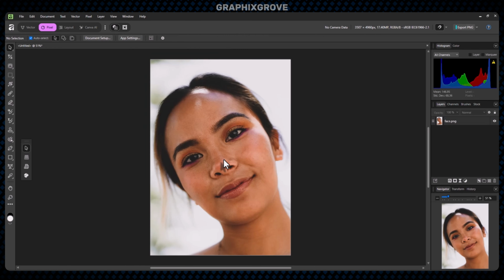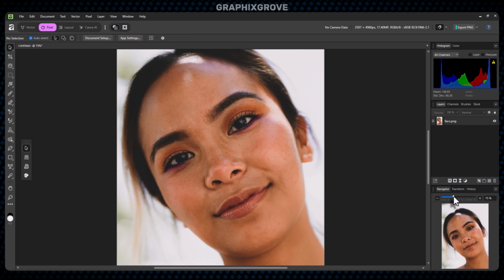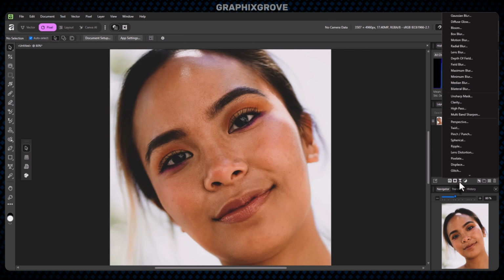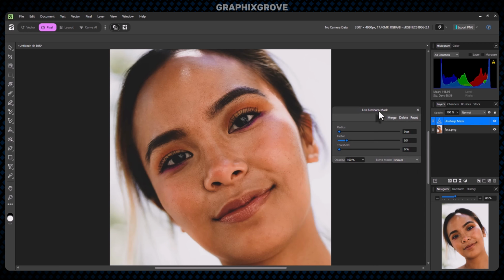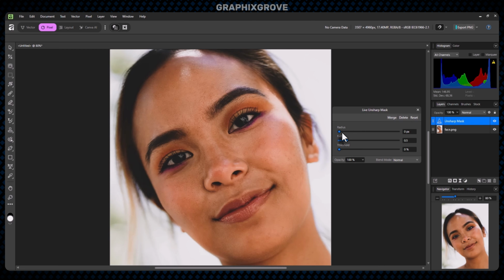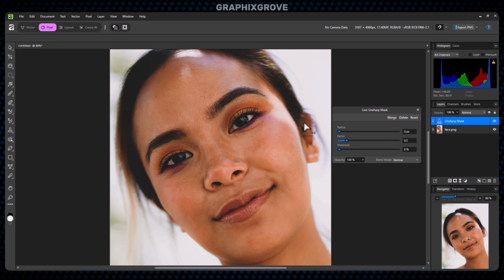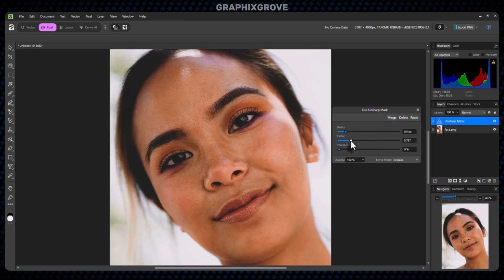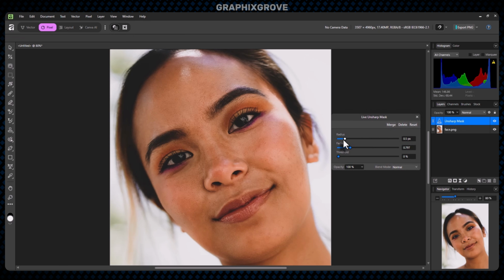The Easiest Way to Fix Blurry Photos in Affinity Photo (Step by Step)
This video demonstrates how to quickly fix a blurry photo using Affinity Photo in less than sixty seconds.

Viewers will learn the step by step process of utilizing a live unsharp mask filter layer to enhance image clarity. The tutorial covers how to zoom in on specific pixel details and locate the correct menu options within the software workspace. It explains how to manipulate the radius and factor sliders to achieve a crisp appearance without introducing glowing edges or digital artifacts. The guide also highlights the benefits of non destructive editing, allowing users to adjust their sharpening settings at any point in the future.

The tutorial begins with importing an image into the Affinity Photo workspace and zooming in closely on pixel details.

Viewers learn to navigate to the top filters menu and select the live unsharp mask layer option.

The lesson explains how to adjust the radius slider to target fine details like hair or text without creating halos.

The guide demonstrates pulling the factor slider to the right to control the actual strength of the sharpness.

The instructor warns about the risk of sharpening digital background noise or grain in low quality original photos.

The video shows how to close the control box and save the non destructive live filter layer settings.

The final segment demonstrates how to double click the filter icon in the layers panel to modify numbers later.

Mentioned in this video: Affinity Photo, live unsharp mask filter, filters menu, new live filters layer, sharpen, control box, radius slider, factor slider, digital background noise, layers panel, non destructive editing

📌 Chapters
0:00 - Fix Blurry Photos in Affinity Photo
0:28 - Find the Live Unsharp Mask Filter